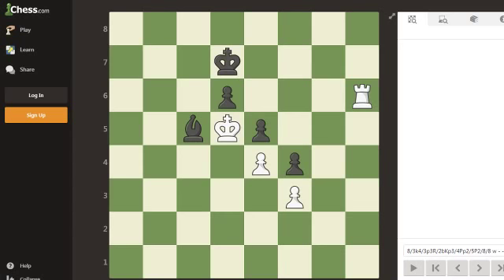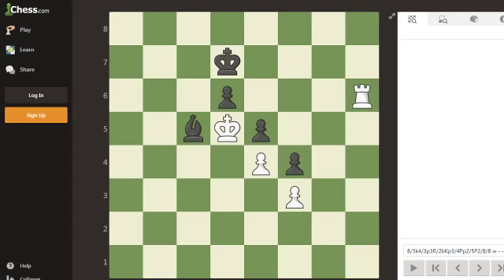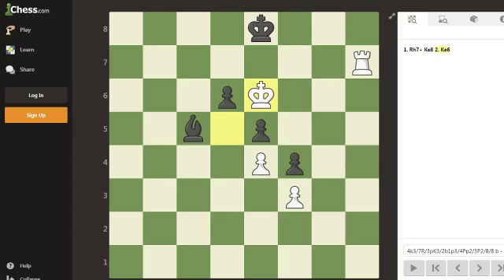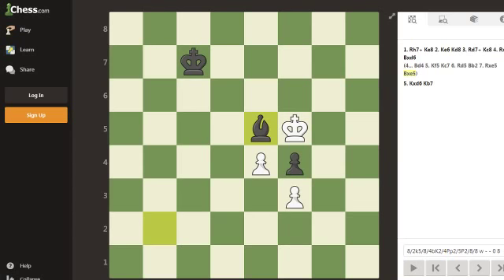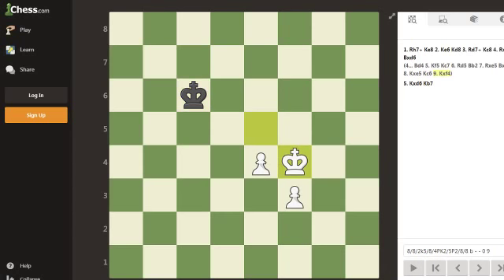Instructive Chess Tactics | Chess Classics | Tactic 1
Soviet Chess Primer can be bought at the following link